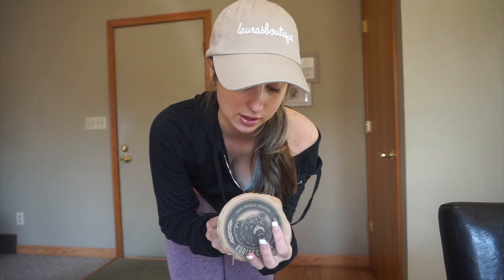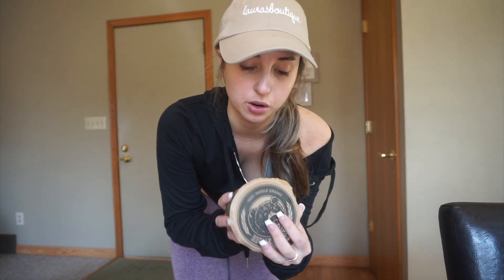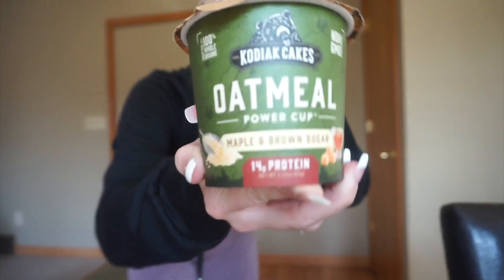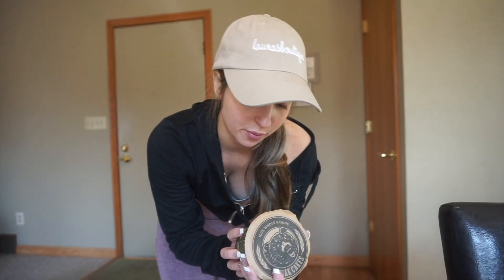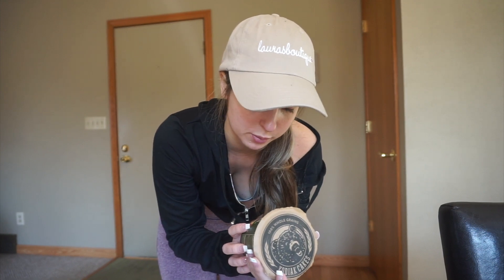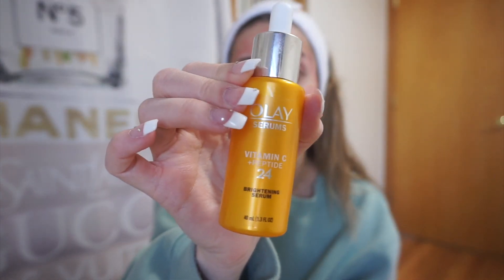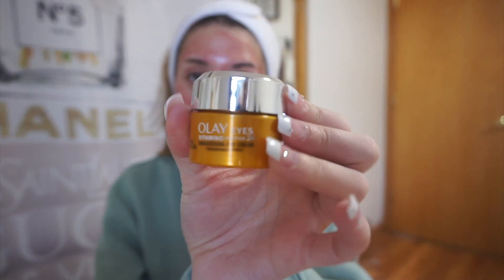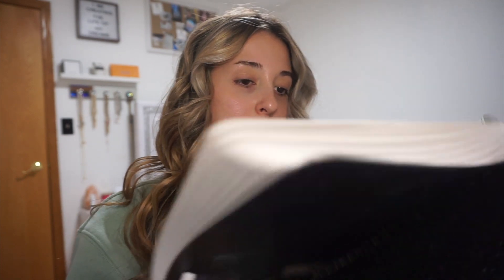Getting My Life Together | Reseting , Refreshing and Reorganizing My Life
Getting my life together , resetting refreshing and organizing my life , how to get your sparkle back self care and love type of day , being productive get motivated with me!

Thank you guys for the continued love and support I can't wait to keep growing together!♡